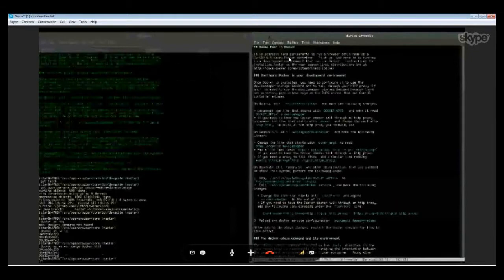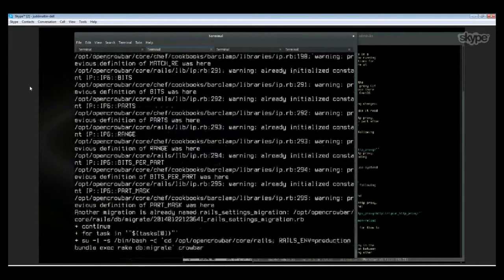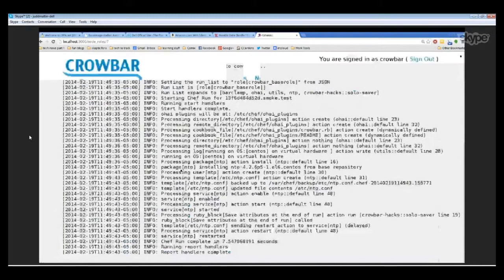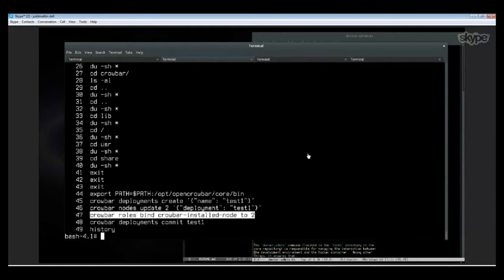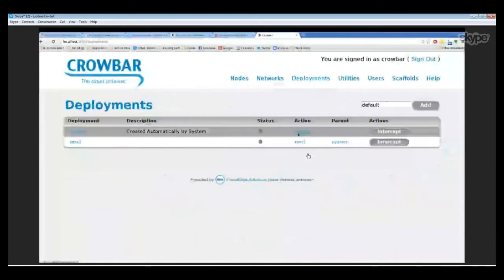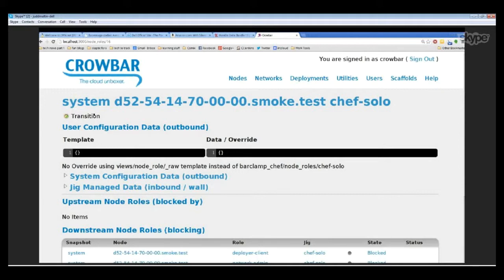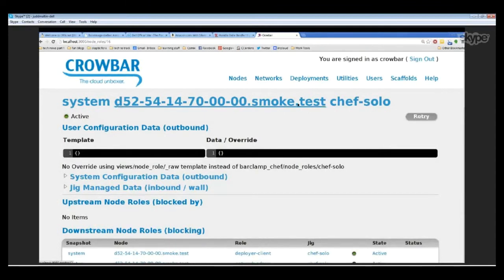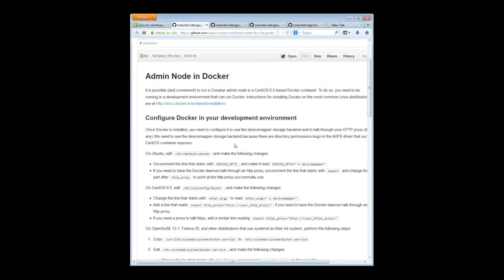OpenCrowbar Community Design Call 2014-02-19 - excerpt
Launching Admin Node in Docker and Launching Workload VMs